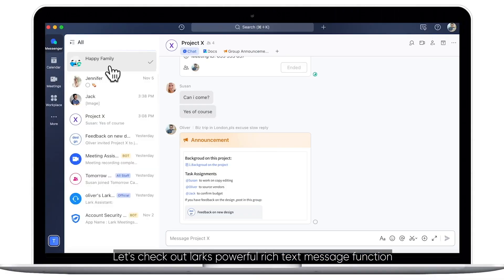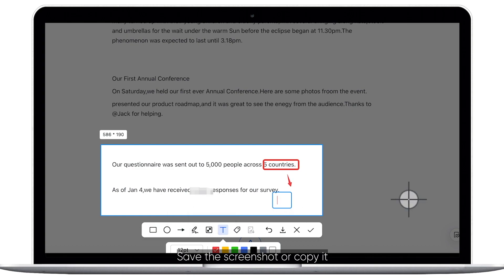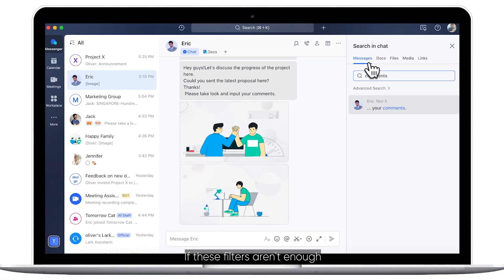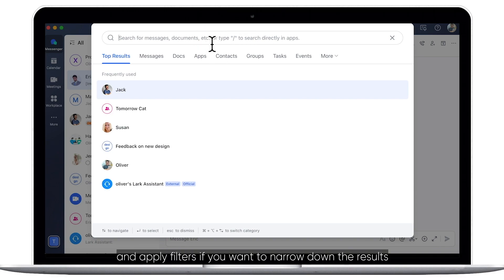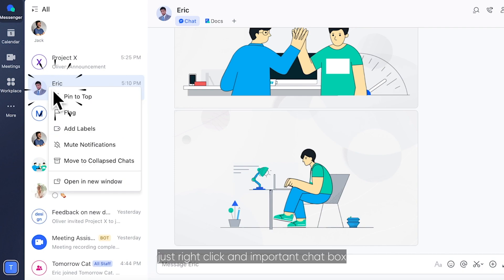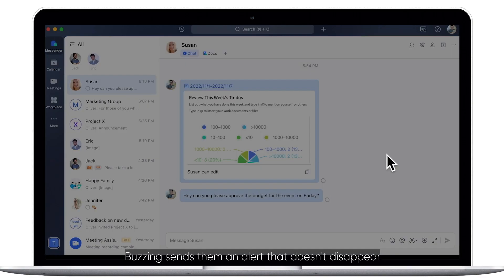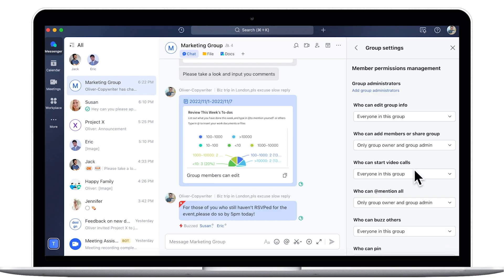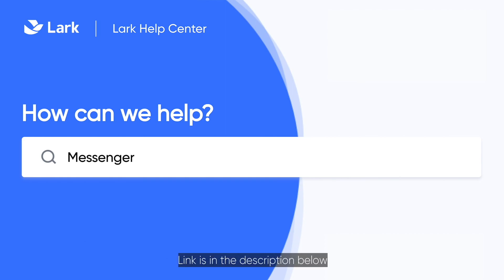Lark 101 | Master Advanced Features of Lark Messenger | Enhance Your Communication Efficiency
In this video, we’ll guide you through mastering advanced features of Lark Messenger. Learn how to send rich text messages, search messages in chats, pin important conversations to the top, change your work status, and use the buzz function to alert your team. We’ll also show you how to manage group settings and make the most out of Lark’s communication tools for greater productivity.
Try Lark for free and find the perfect plan for you

0:00 Intro
00:09 Send Rich text messages
00:40 Search messages in chats
01:36 Pin to top
01:53 Change your work status
02:07 Buzz someone
02:24 Change group settings